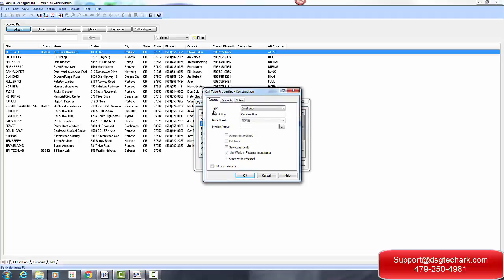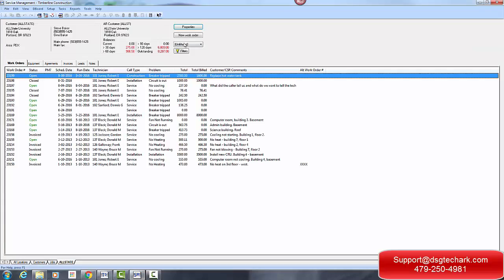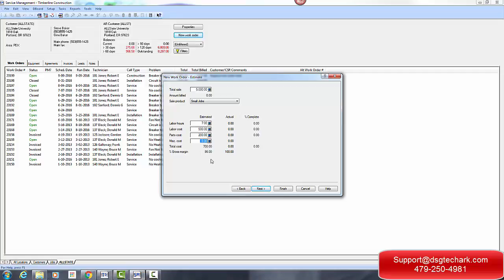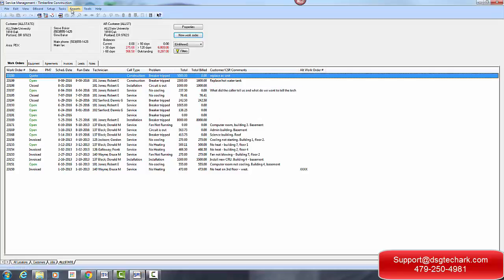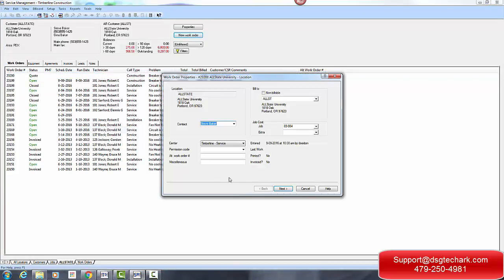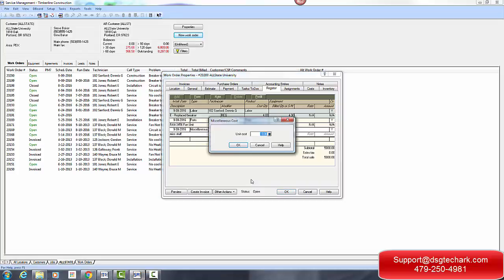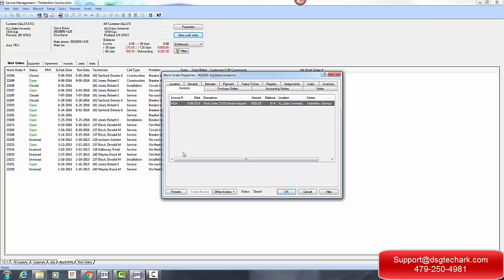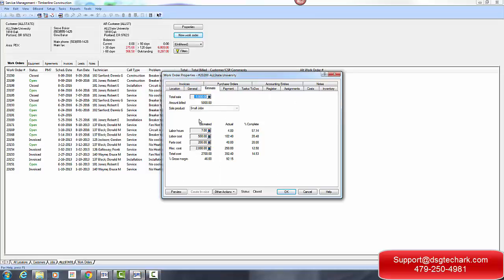quoted work orders v2